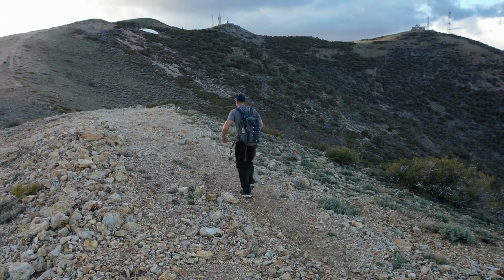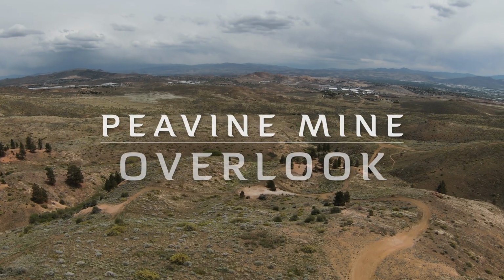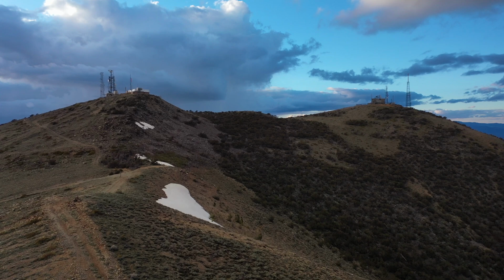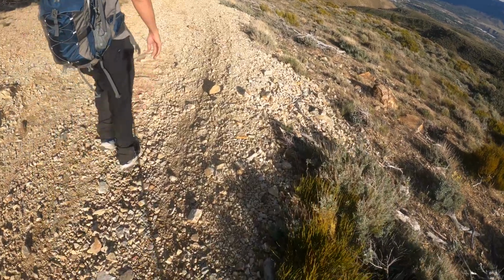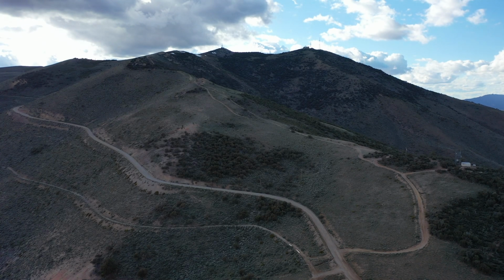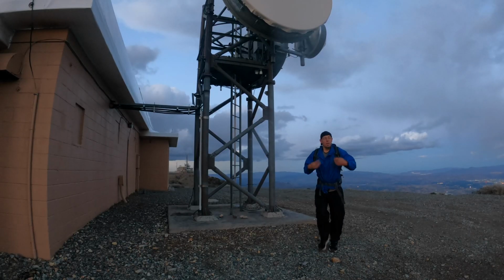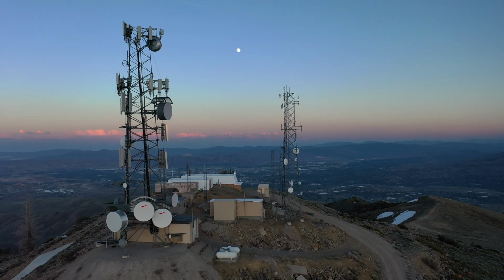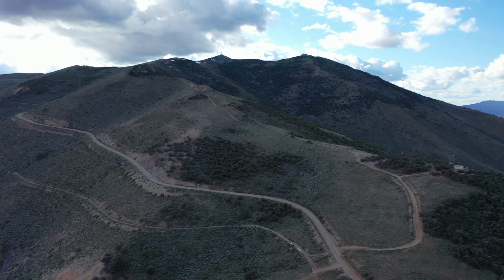Reno’s Peavine Mountain | 3 Level Hiking Challenge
Discover Reno’s MOST loved mountain!  Peavine Peak is a high-desert gem rising from 5,200ft to its epic 8,266ft summit.  This video guides you through three must-do hikes—easy, moderate, and hard—perfect for every adventurer.

With over 90 miles of dual-use trails, Peavine offers stunning views and bio-diverse elevations for hikers, mountain bikers, and off-roaders alike.  Partially restored to its natural beauty after 2006 road closures, this local favorite offers a multitude of creative loop options!

00:00 Intro
1:13 LEVEL 1 (easy)  Peavine Mine Overlook
5:26 LEVEL 2 (moderate) Total Recall to Scrub Brush to Bacon Strip Loop
11:59 LEVEL 3 (hard) Peavine Peak Trail
20:09 Outro

LEVEL 2 - Total Recall to Scrub Brush to Bacon Stripe Semi-Loop

Transcendent Trails!